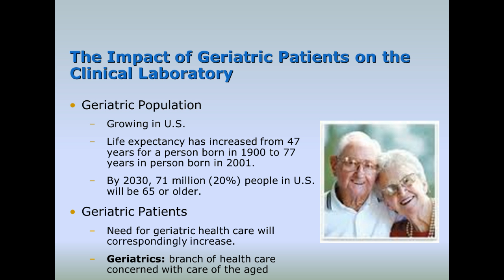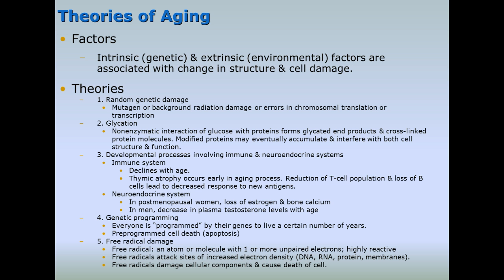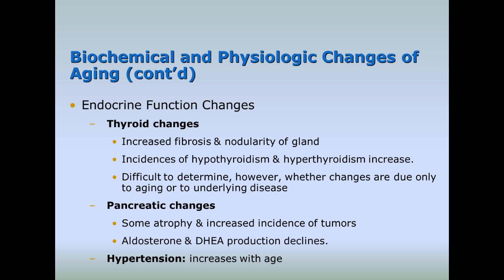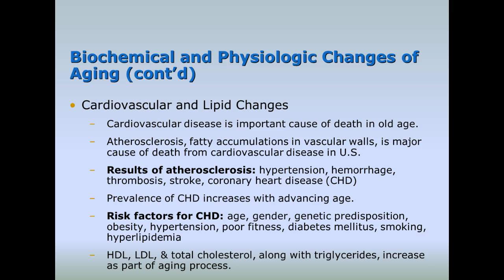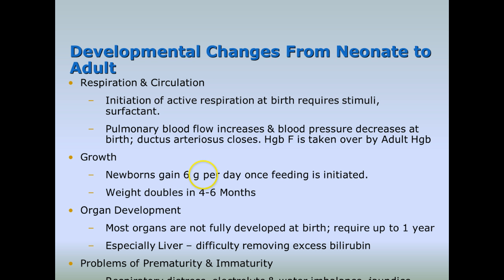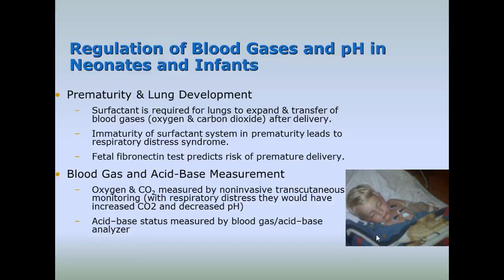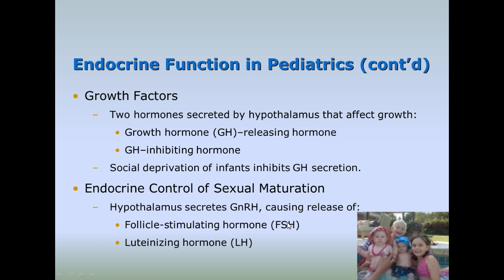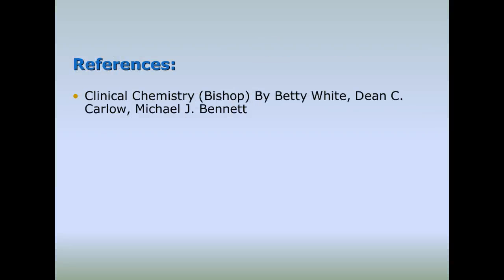Geriatrics and Pediatrics